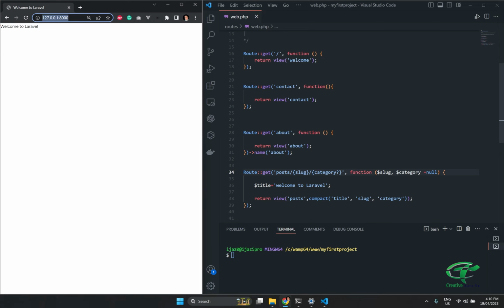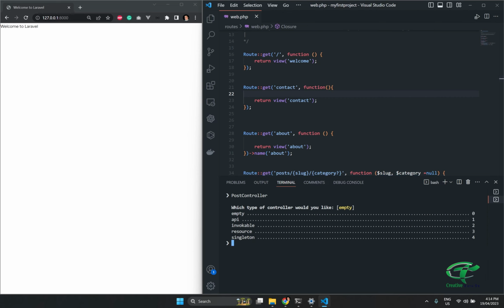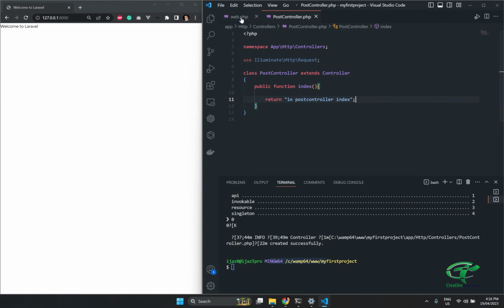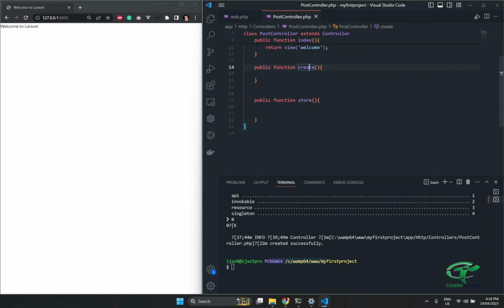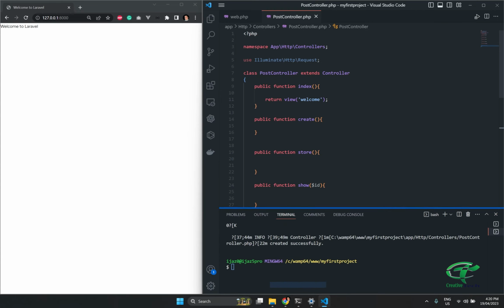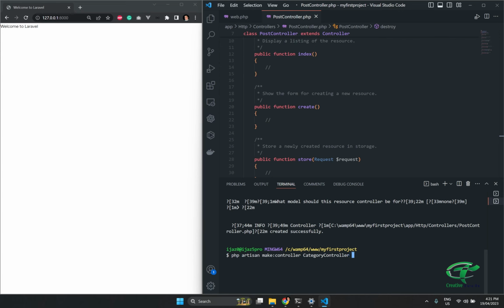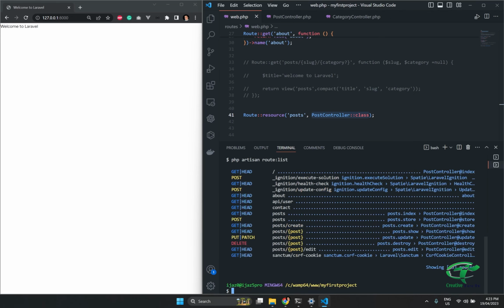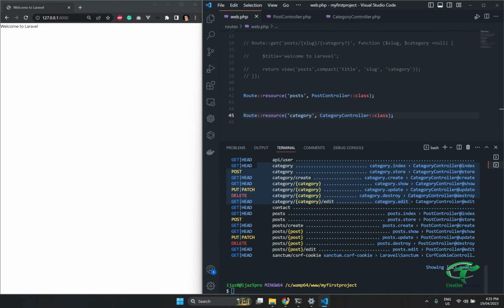Controller in Laravel | How to create and use controller in Laravel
In this video, we will discuss Laravel's Controller. How to create a Controller in Laravel? How to visit different Laravel Controllers. How to pass different parameters/variables in Controller.

Controller in Laravel | Laravel tutorial for beginners: view